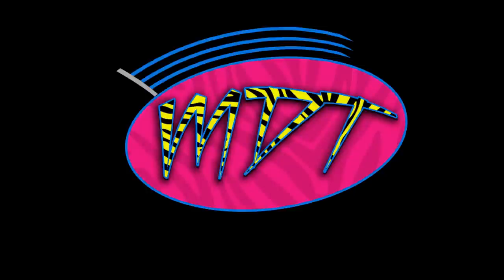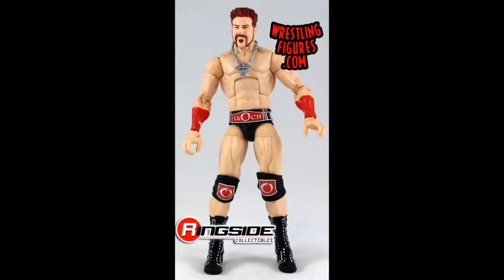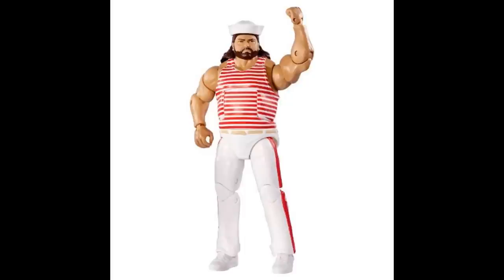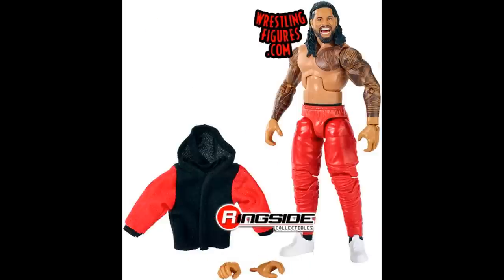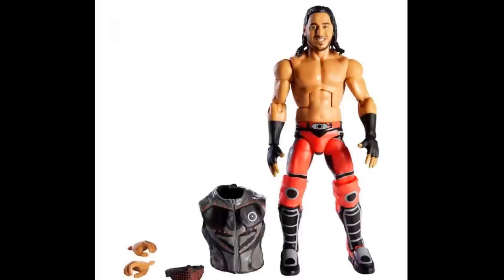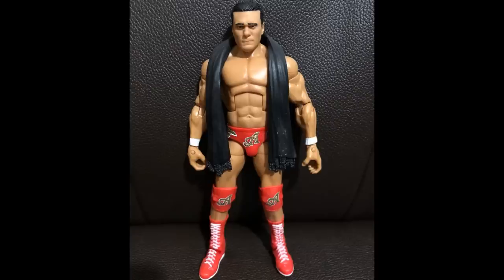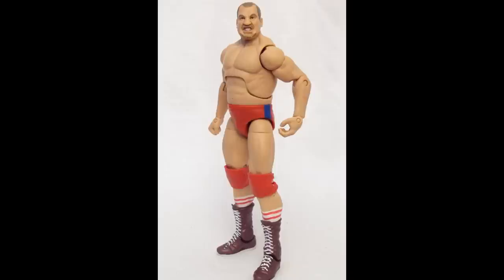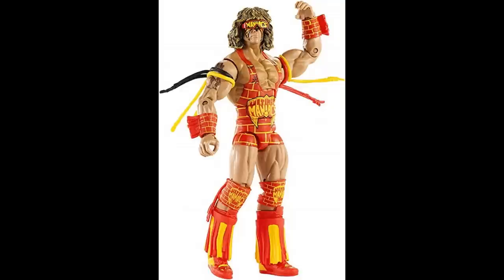EVERY WWE ELITE FIGURE THAT IS RED!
After the Every WWE elite figure that is blue video, It was highly requested that we do every wwe elite figure that is red! So featuring A ton of WWE Elite figures, today, we have a big haul of WWE figures that are red! Featuring from WWE elites, WWE Toys, no custom wwe figures, Ringside exclusives, Walmart exclusives, Target exclusives & much more WWE Elite action figures!